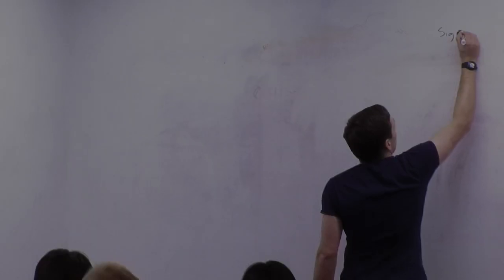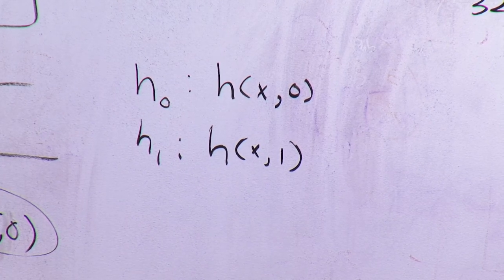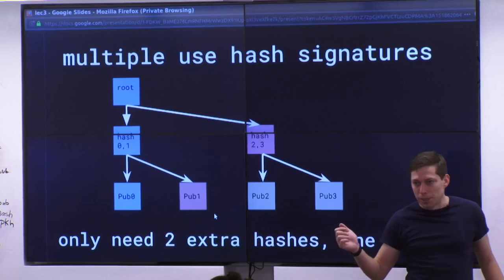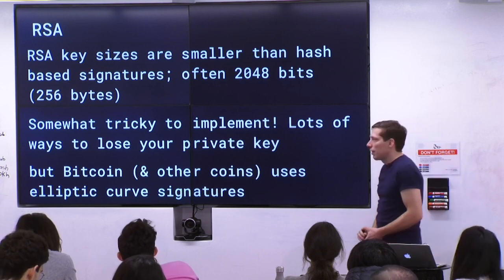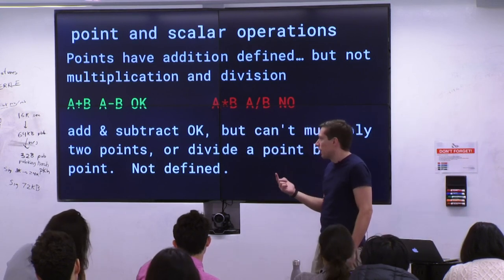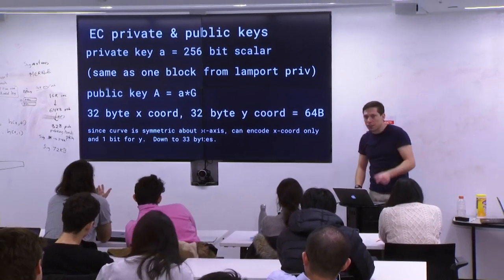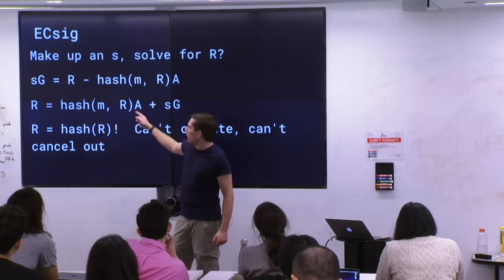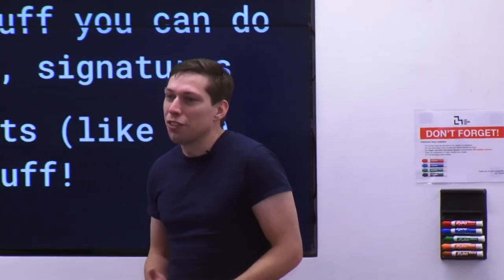3. Signatures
MIT MAS.S62 Cryptocurrency Engineering and Design, Spring 2018
Instructor: Tadge Dryja

Discussion of hash signatures, public and private keys, examples of how to use elliptic curves vs. hashes.